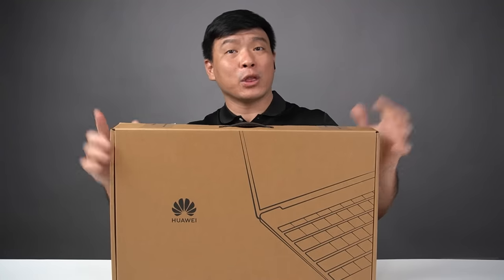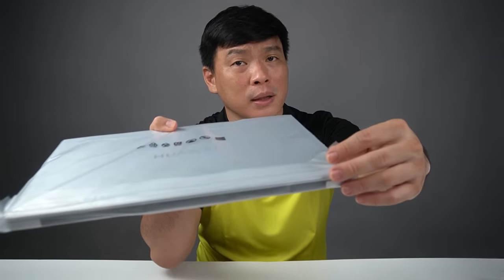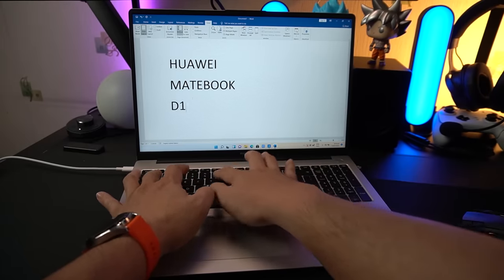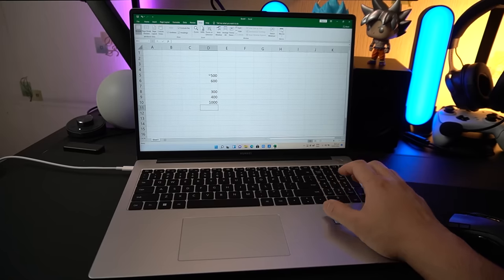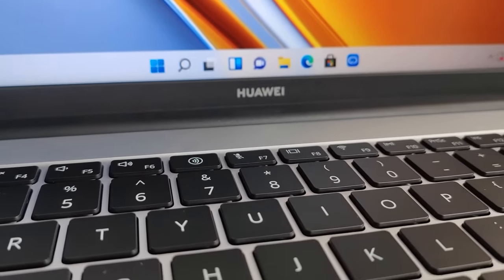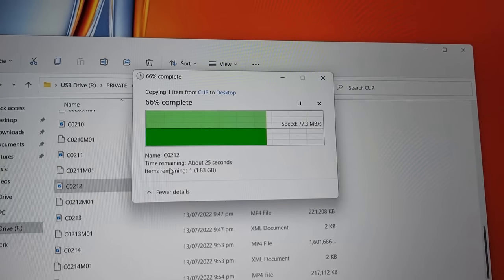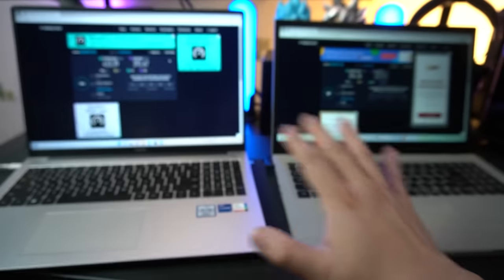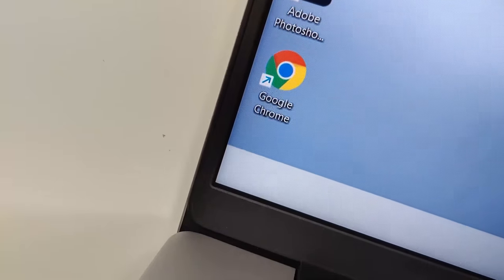Huawei Matebook D16 - The Perfect Laptop Made Just For You!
Huawei Matebook D16